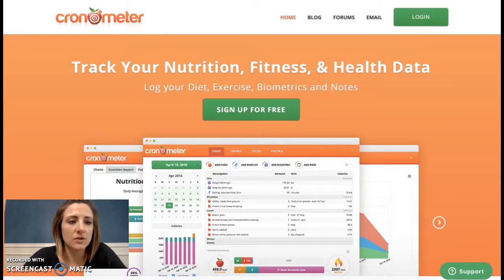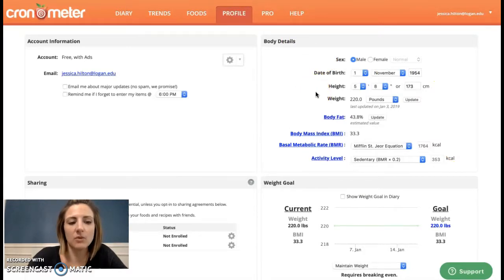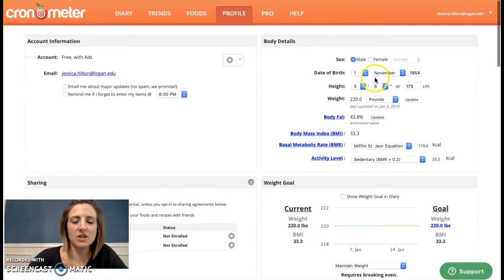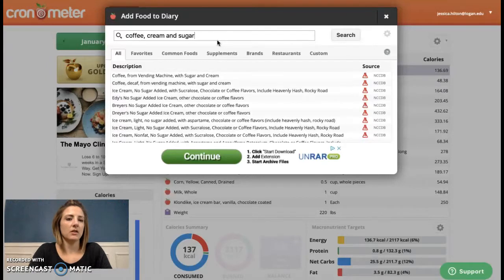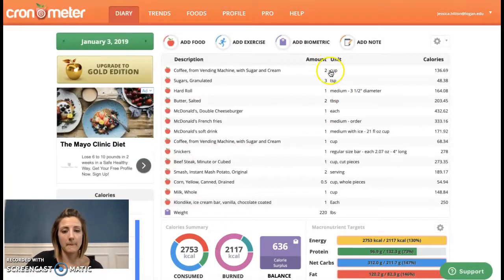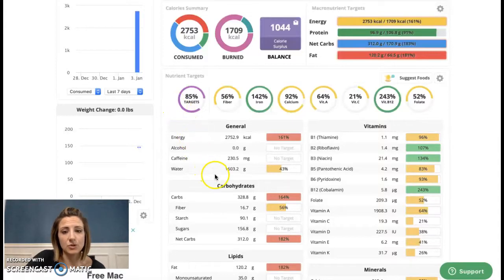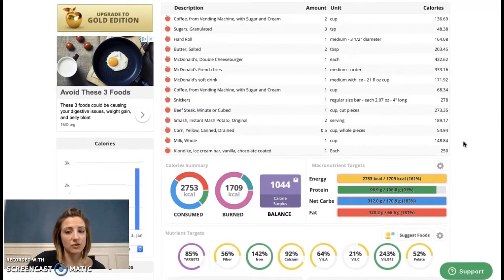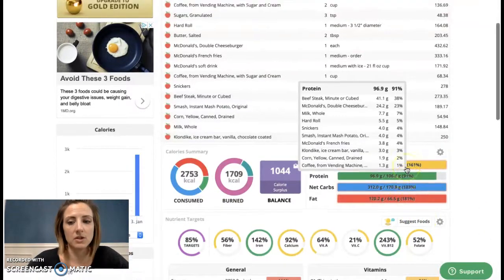How to use Cronometer